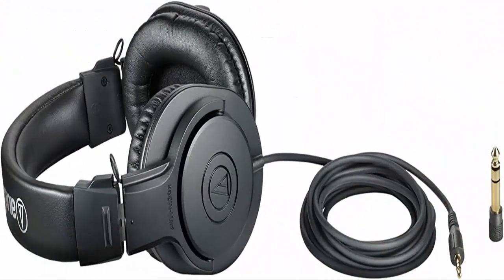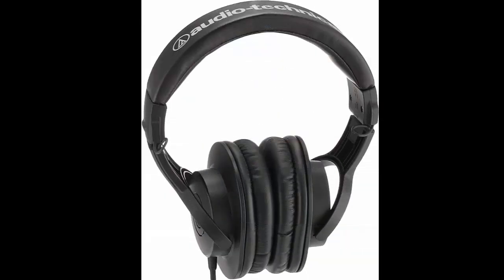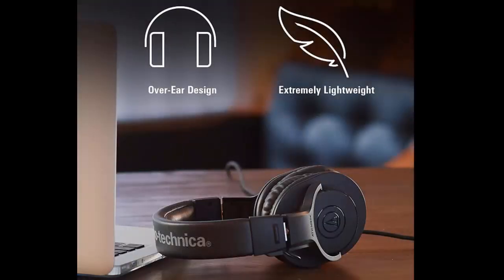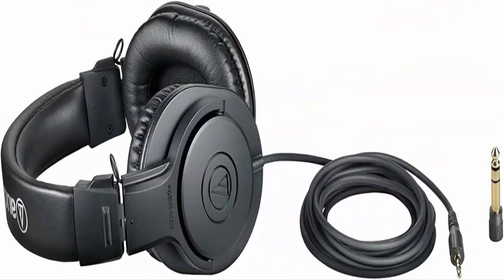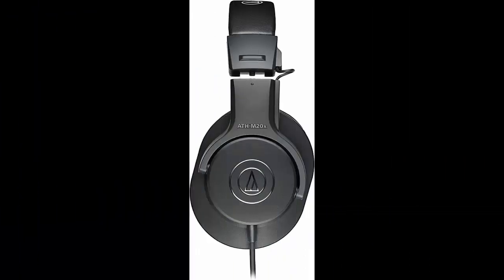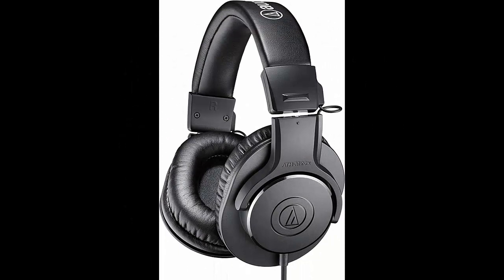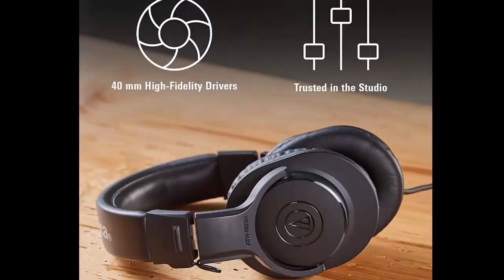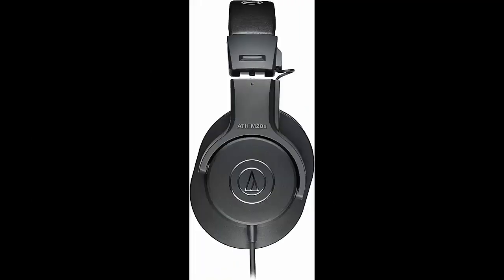ATH-M20X headphone Review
Audio-Technica ATH-M20X

review, headphone,